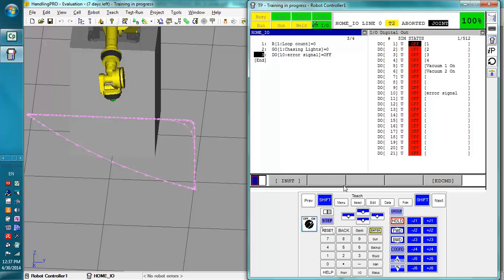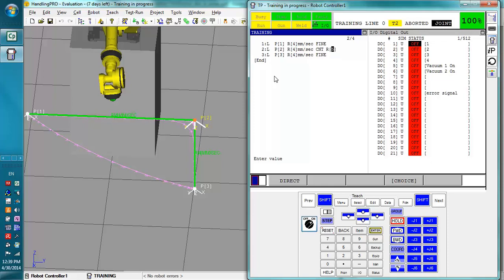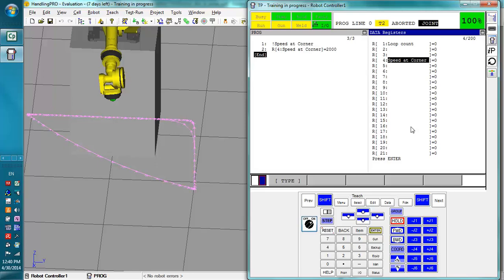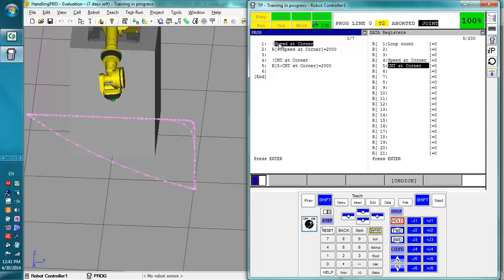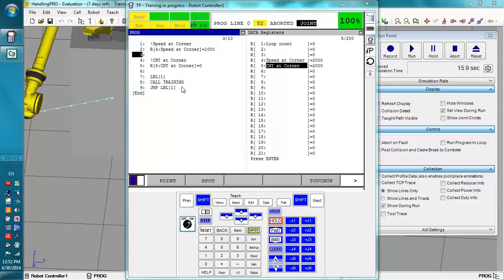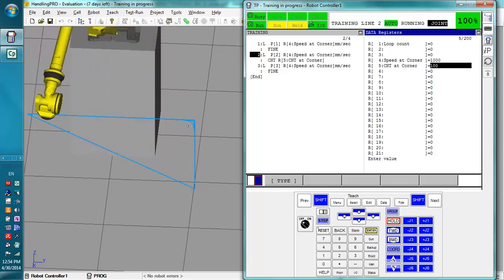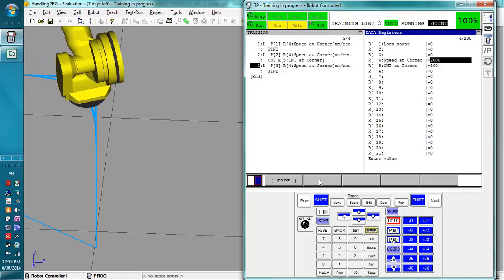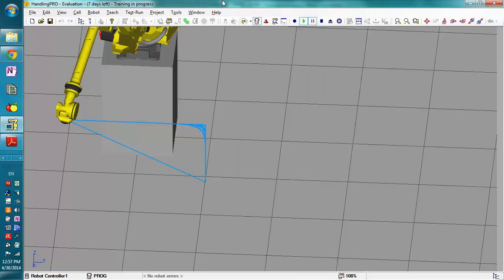FANUC Training - 07 Indirect Addressing